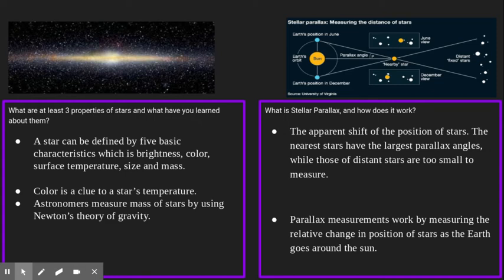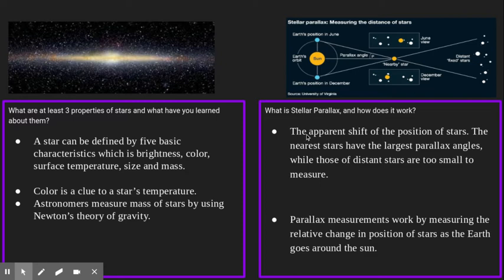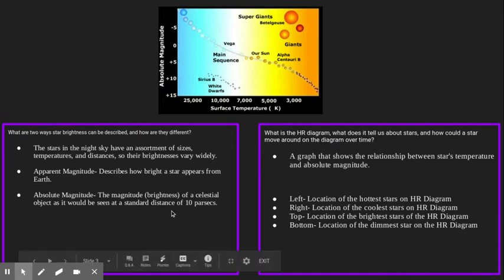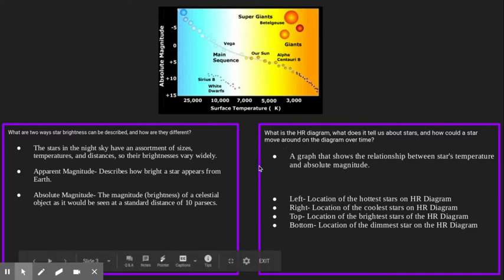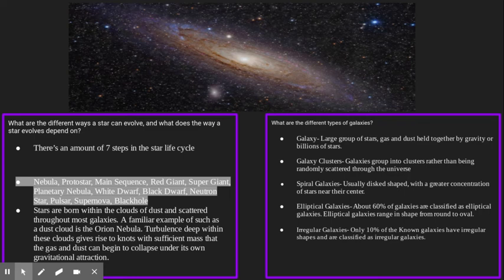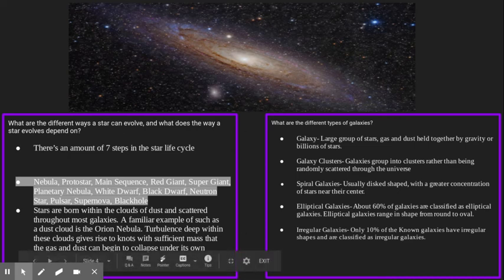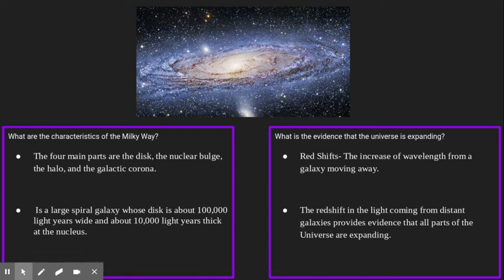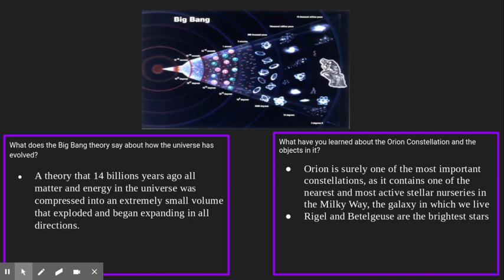Far and Beyond. Hope You Enjoy your retirement!!